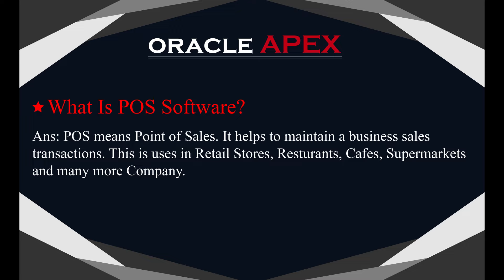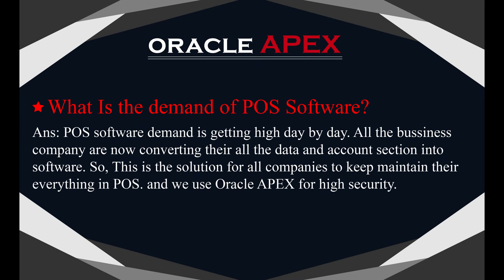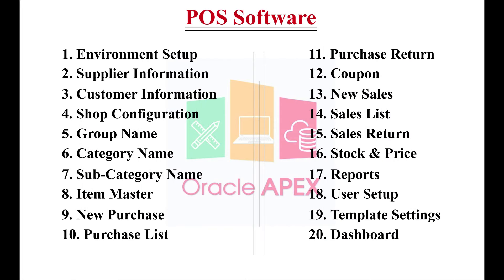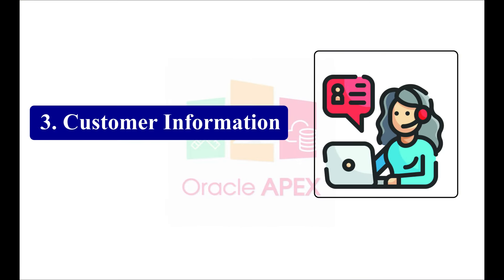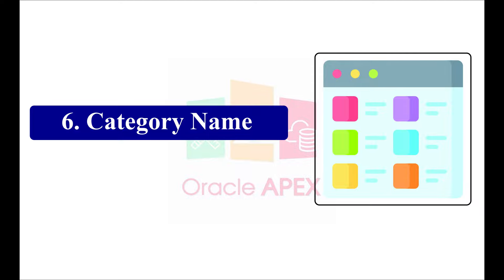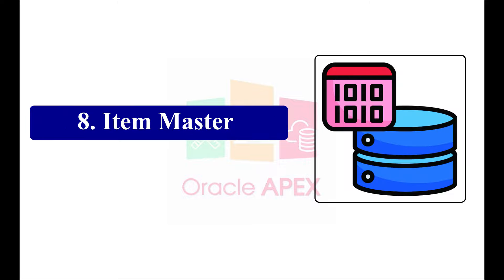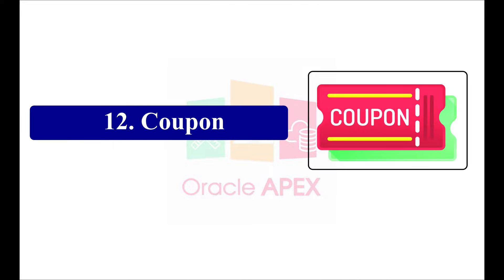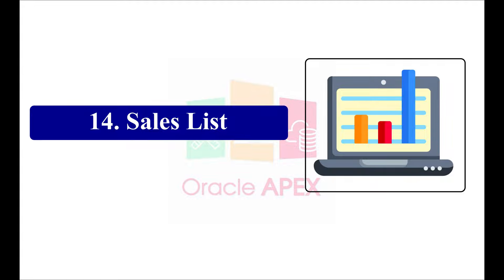Point Of Sales | Introduction | Full Course | Lecture-01 | Oracle APEX